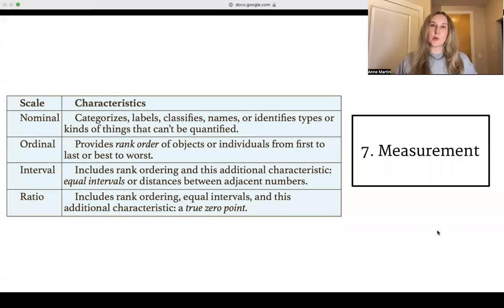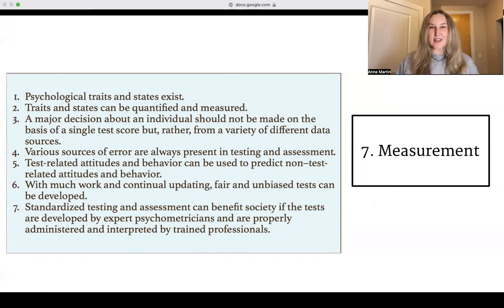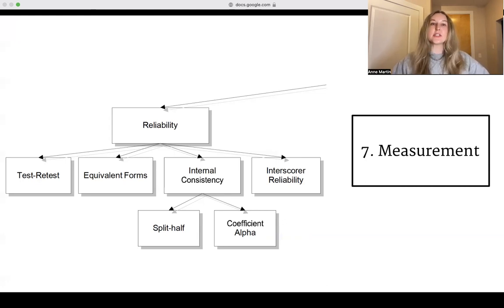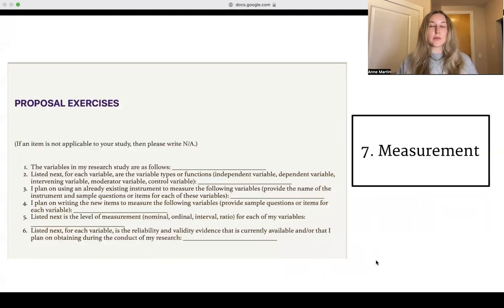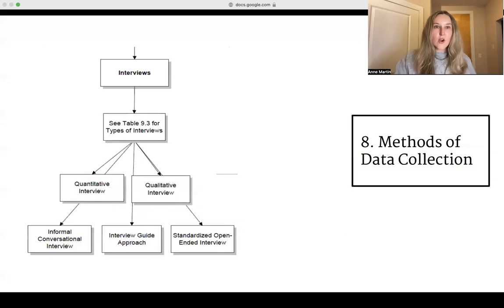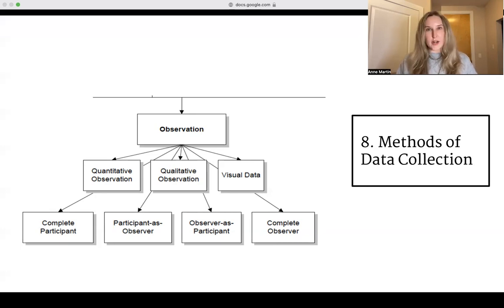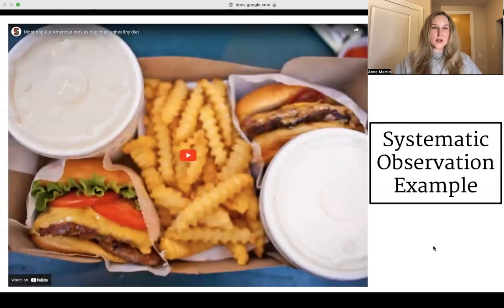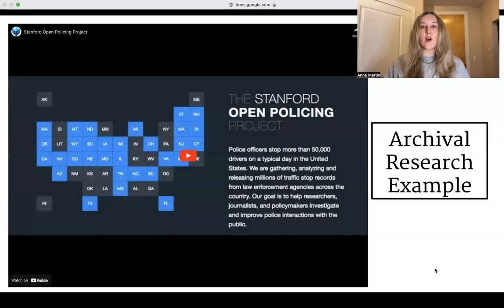Chapter 7 & 8 Lecture - EPRS 7900